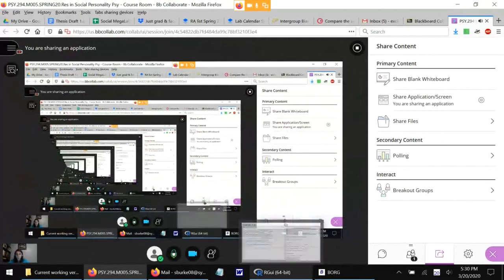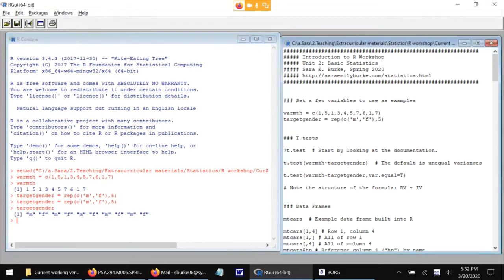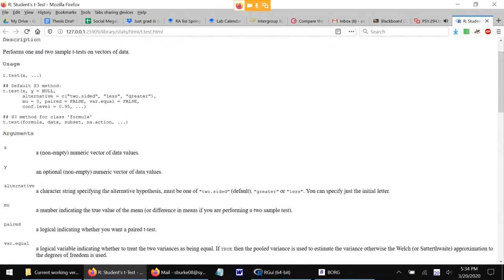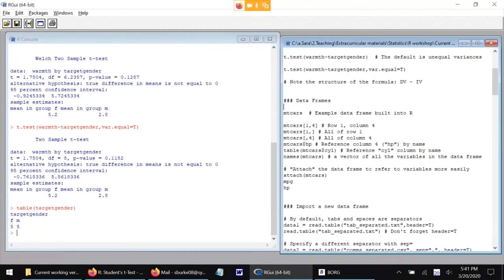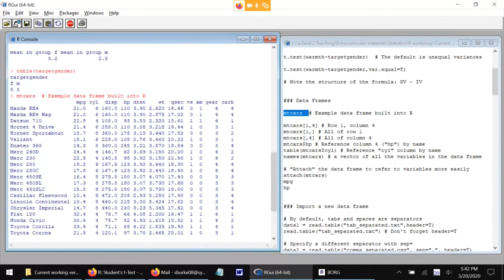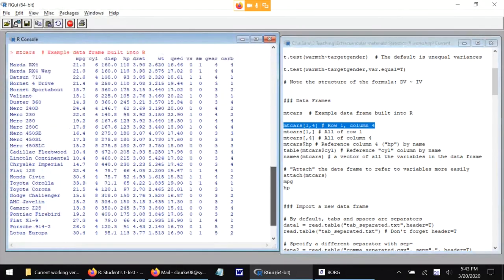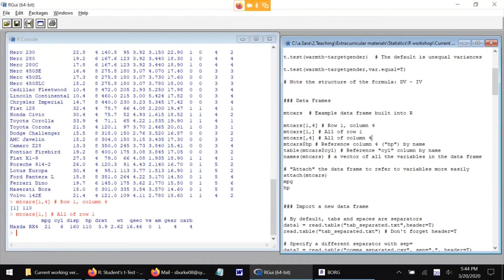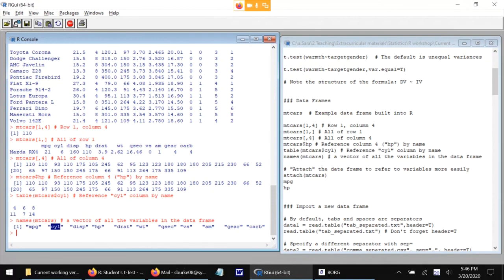R Workshop - Session 2 of 8, Video 1 of 3 (t-tests, formulas, data frames)